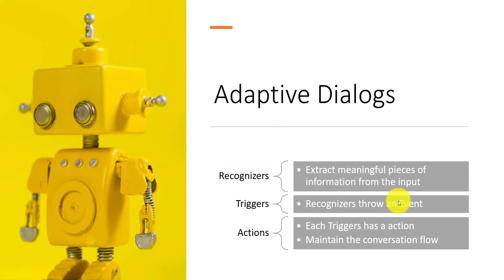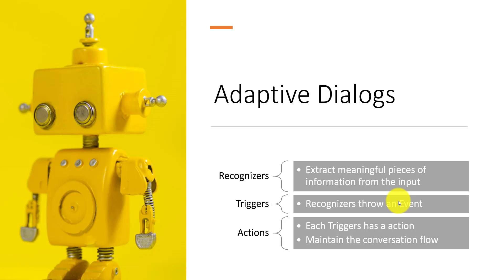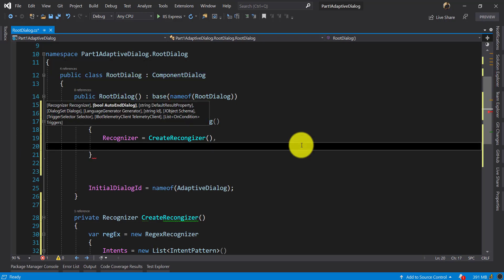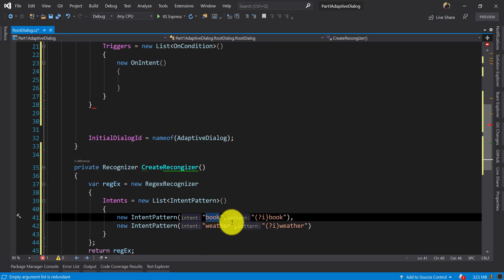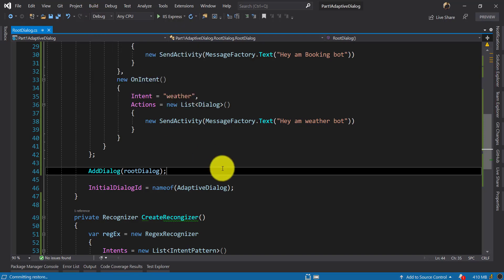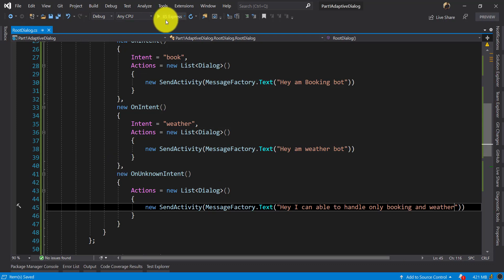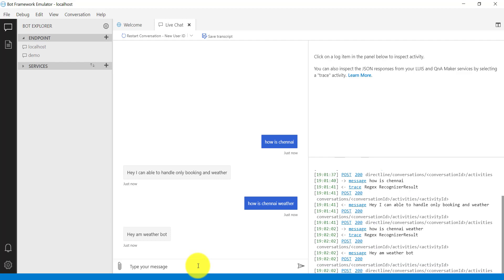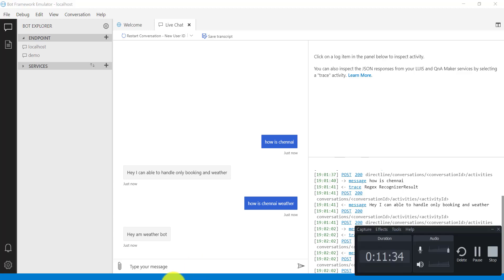01- Microsoft Bot Framework - Adaptive Dialogs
In this video explain about of basics of Adaptive Dialogs in Bot Framework